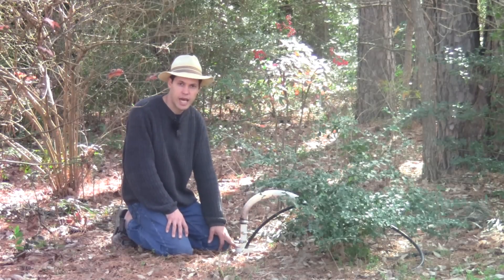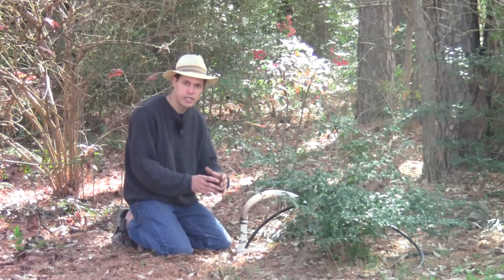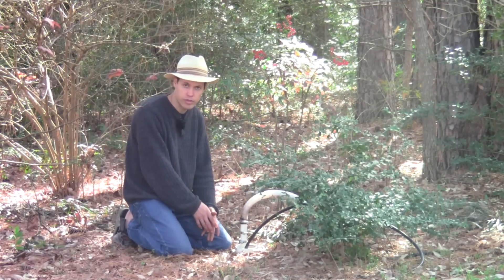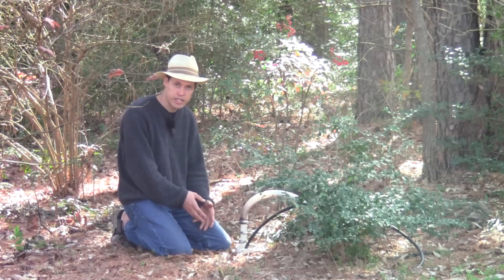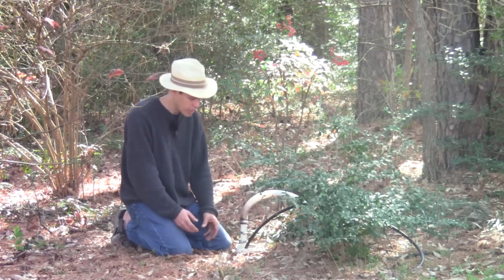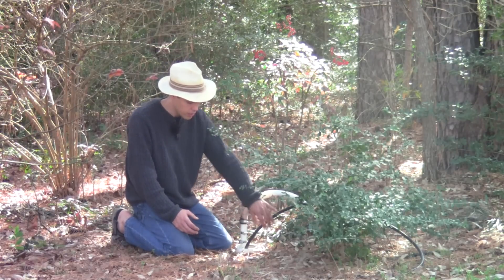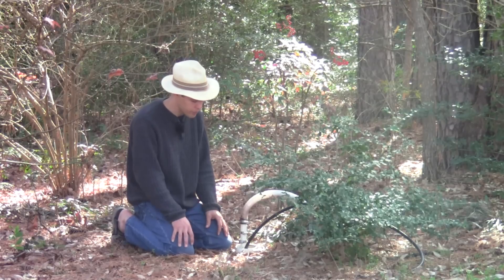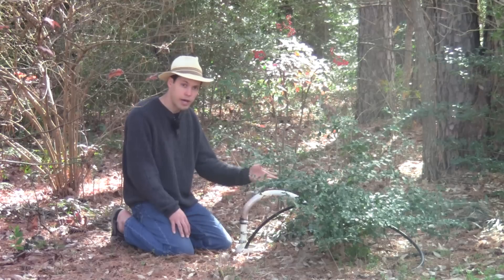Watch This Before Drilling Your Own Well!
This brief video explains common misunderstandings about water wells  - how they are drilled, what a water well is, how you get the water out, and what the different kinds of wells are.

If you're interested in well drilling check out some of our other videos!

(How To Drill a Well in Your Own Backyard)
(FAQ of our Well Drilling System)
(6 Ways to Drill Your Own Water Well)